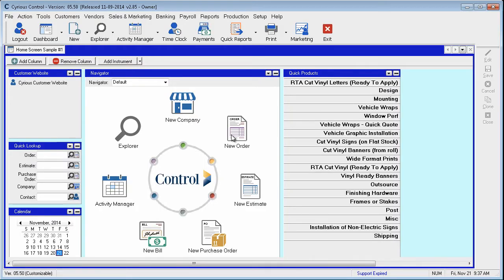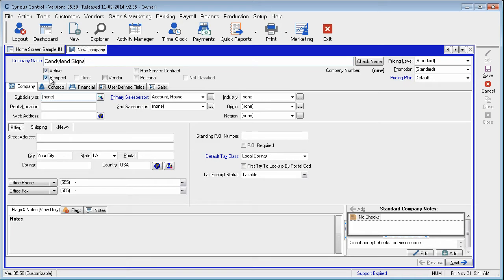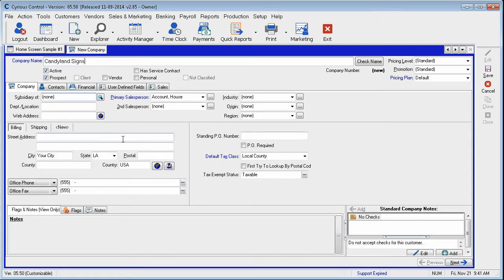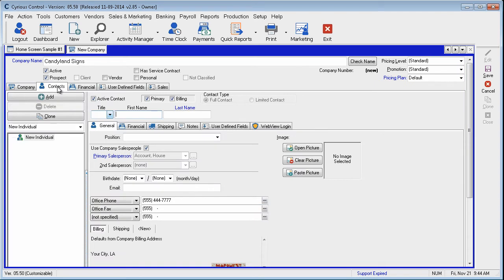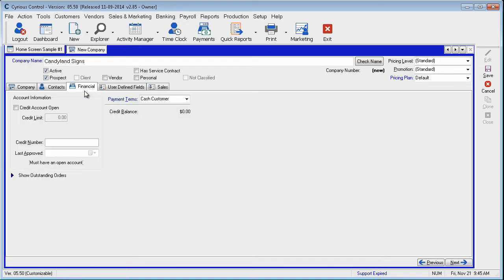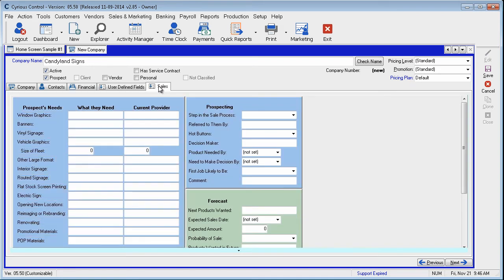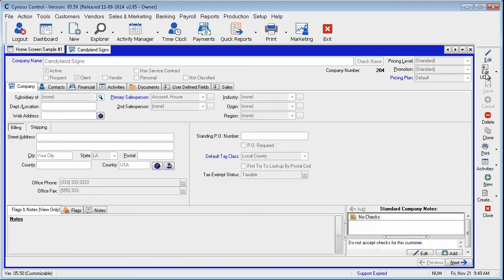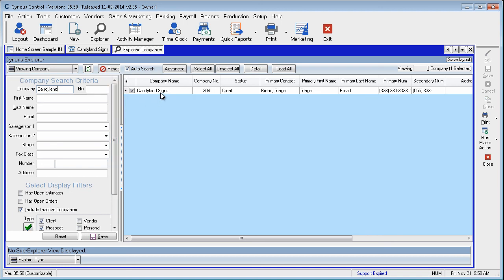Adding a New Company